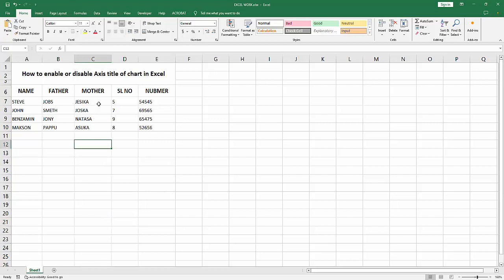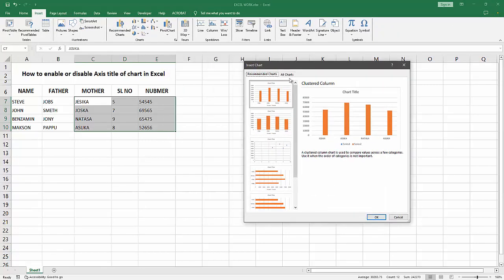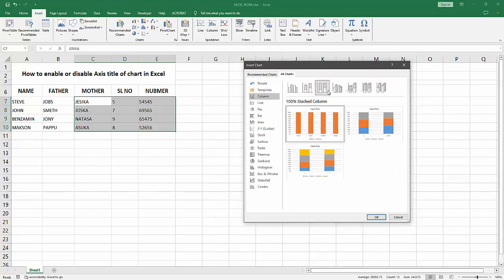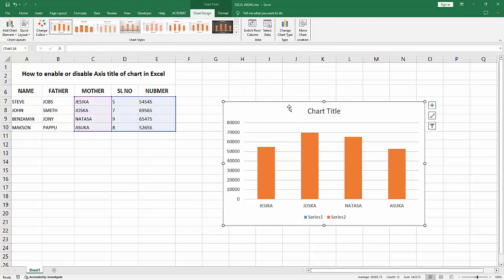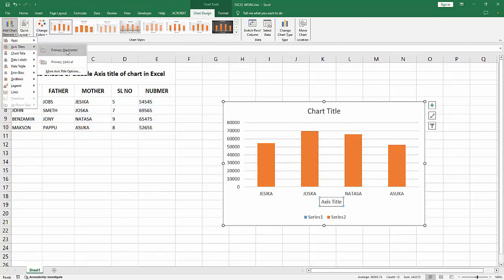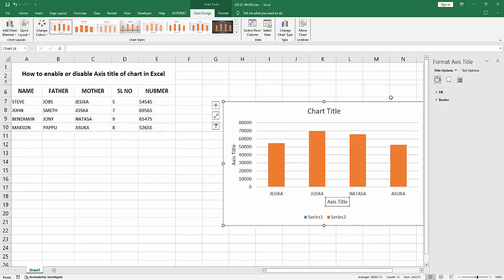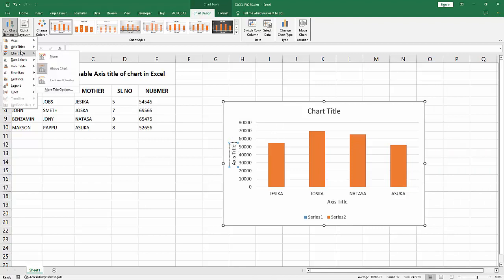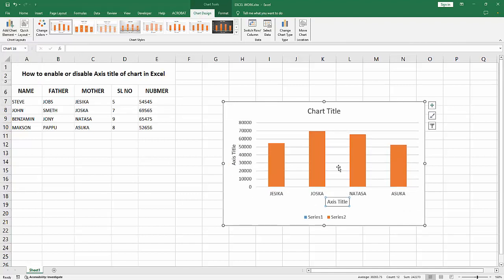How to enable or disable Axis title of chart in Excel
Assalamu Walaikum,
In this video I will show you, How to enable or disable Axis title of chart in Excel.  Let's get started.